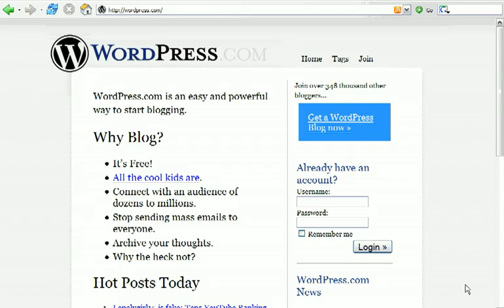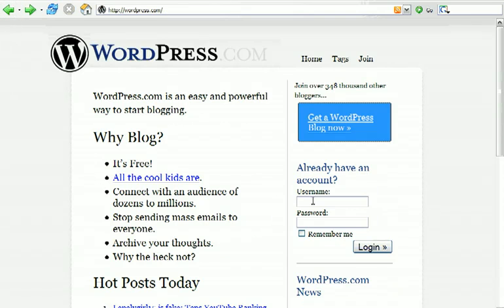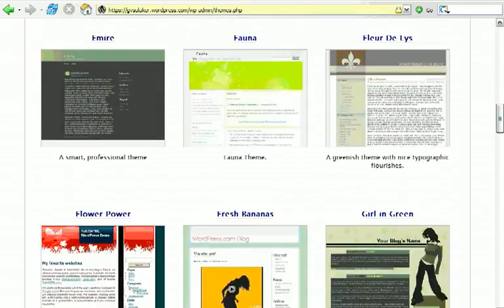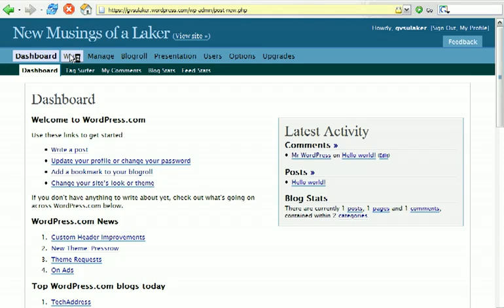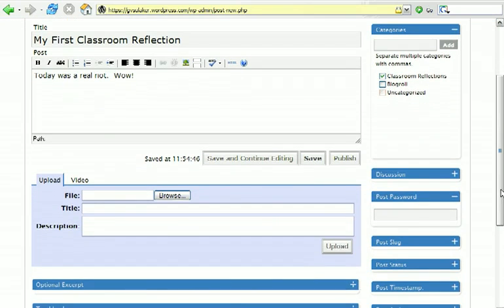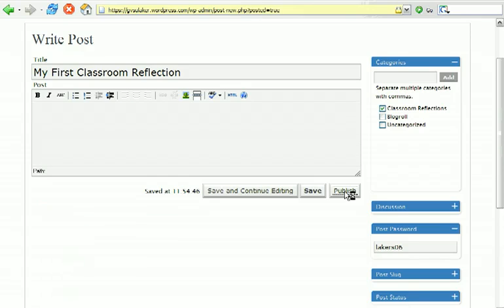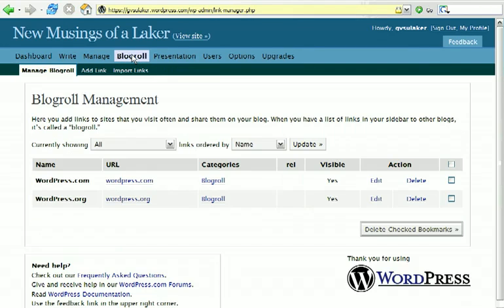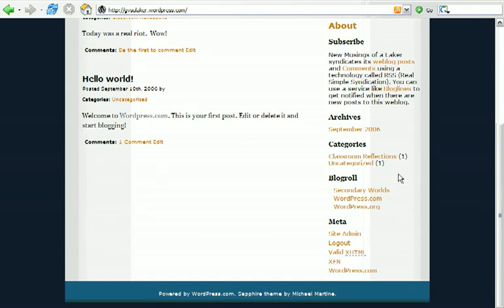AZad new song 2012 feat preet harpal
hiiiiiiiiiiiiiiiiiiiiiiiiiiiiiiii